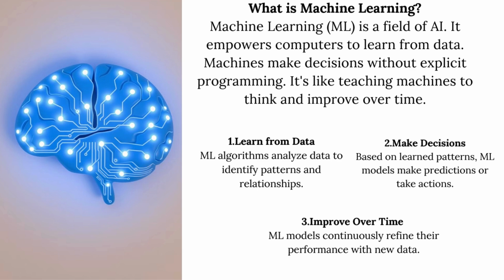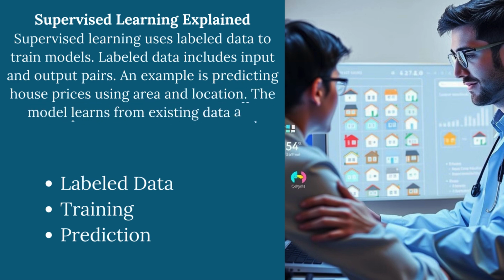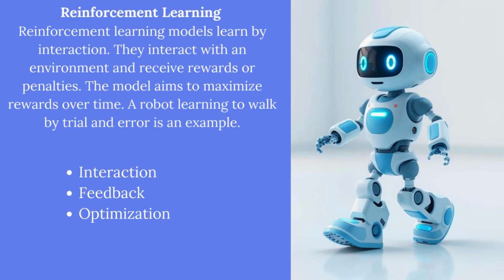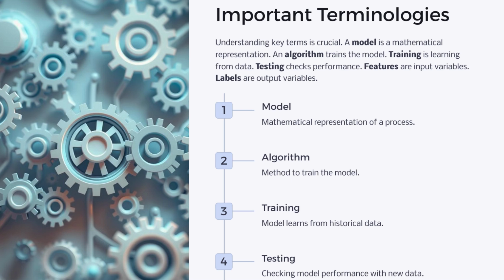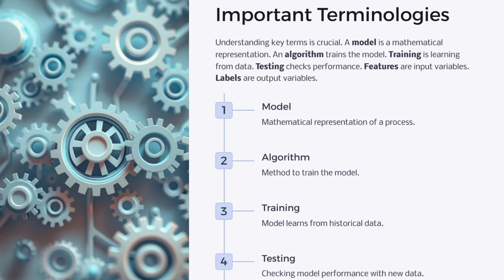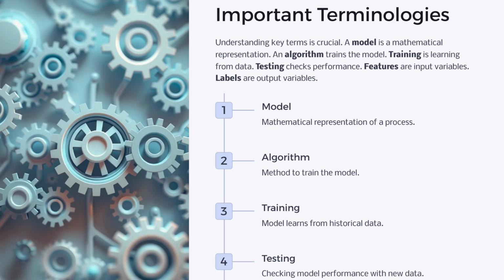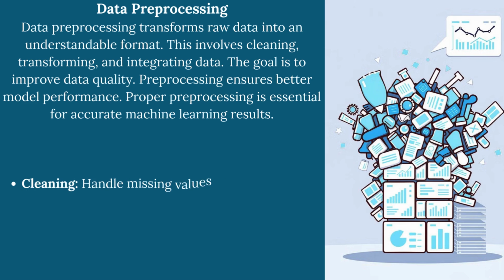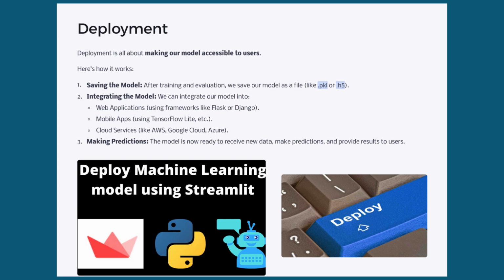Machine Learning Tutorial Part 1 | Introduction To Machine Learning | Day 1 | Beginner to Expert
In this beginner-friendly tutorial, we explore the fundamentals of Machine Learning, including Supervised, Unsupervised, and Reinforcement Learning. Discover real-world applications and understand how to start your journey in AI and Data Science.